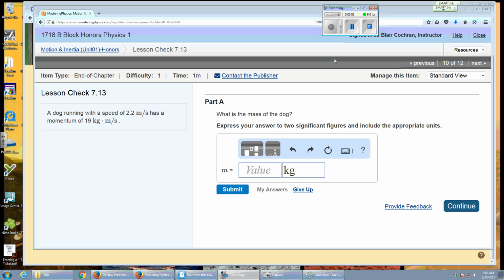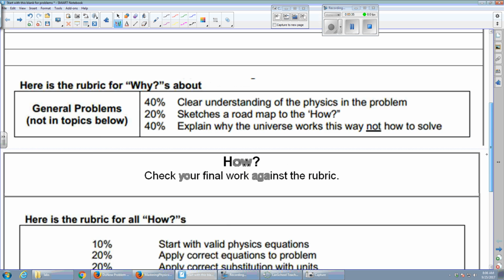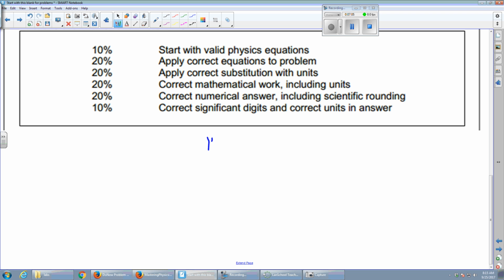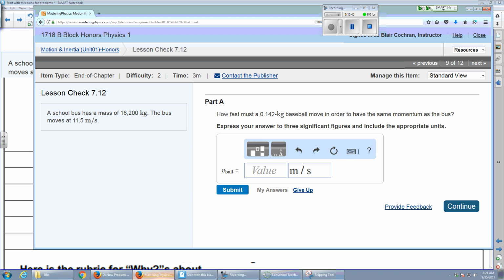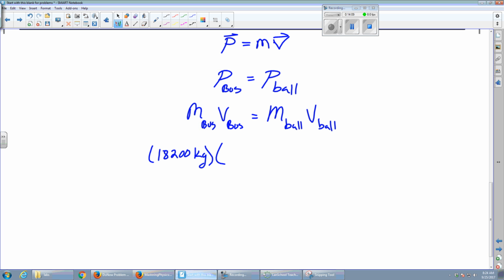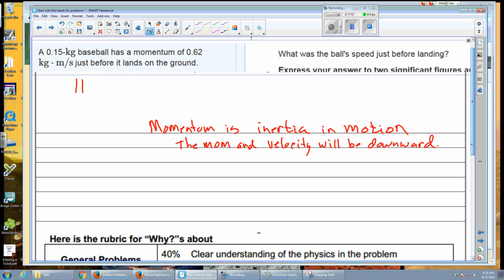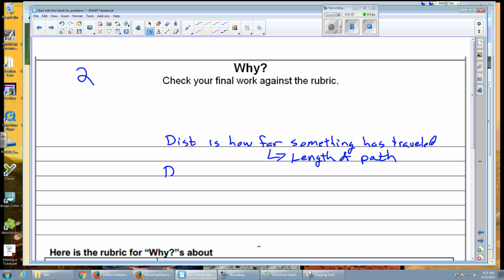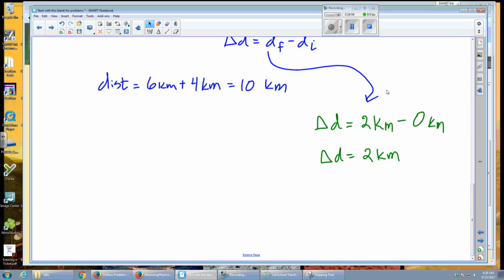Motion & Inertia Unit01 Problem Set A blocvk 1718